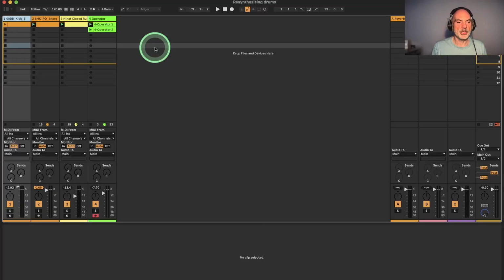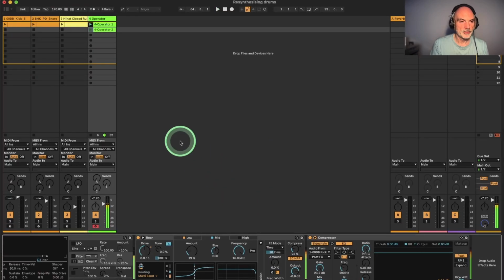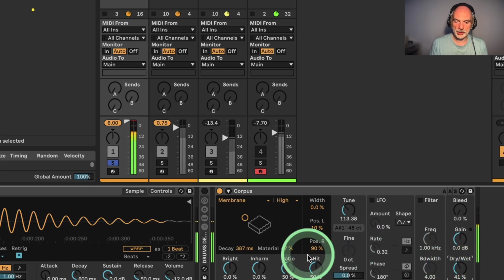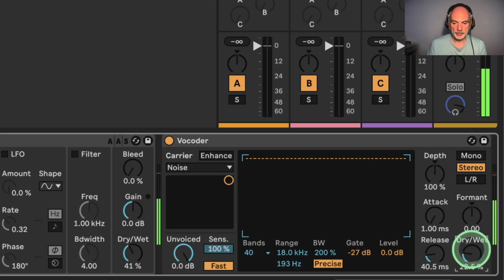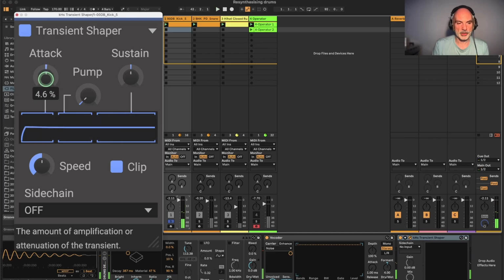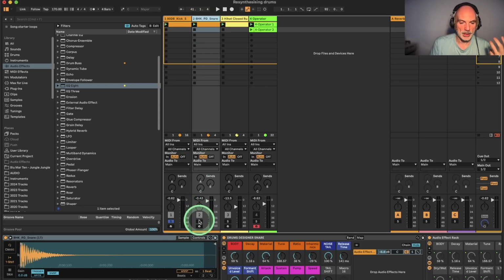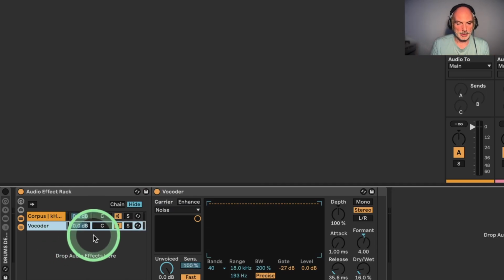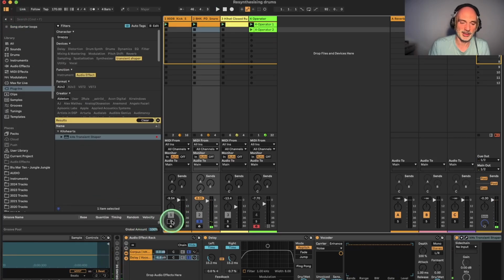Re-synthesising Drums....techniques in Ableton Live.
Here is a new video in which I explore re-synthesis techniques in which I add character to Sample drums in order to reshape and adding body and punch.